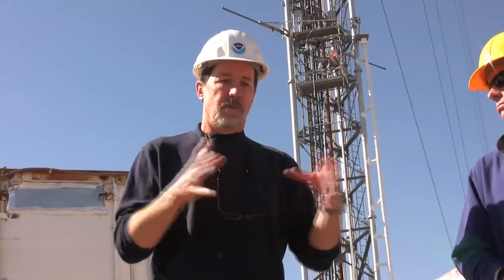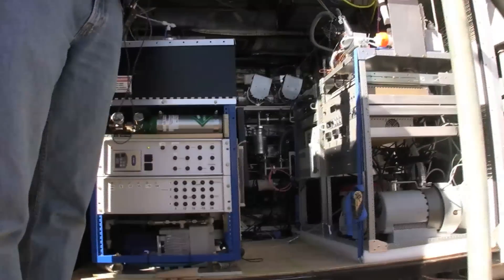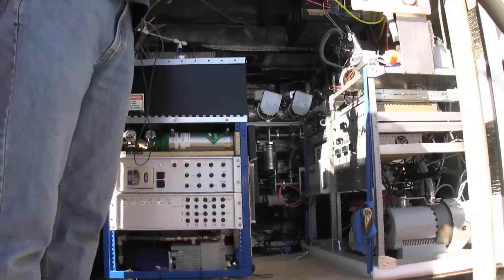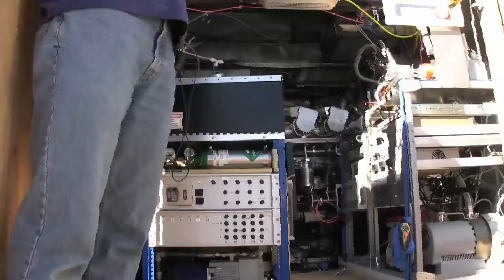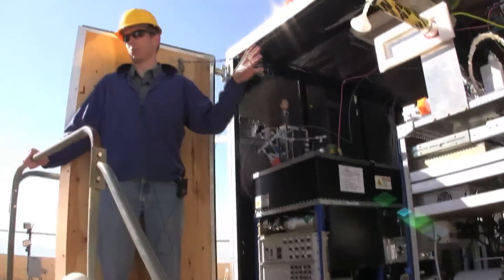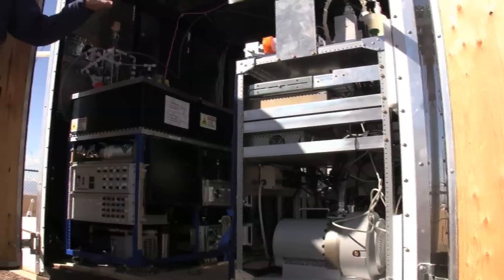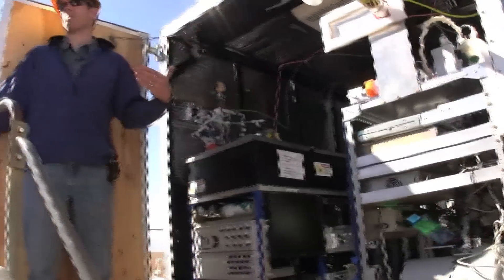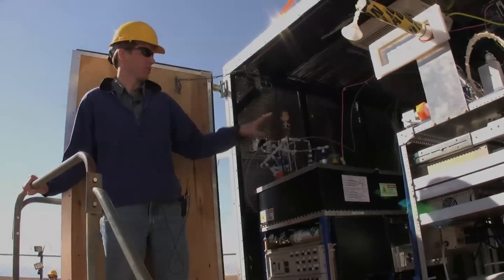NOAA Winter Atmosphere Study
NOAA is using the Erie 300-meter tower to study the effects of nitryl chloride on the atmosphere. Video by Cliff Grassmick